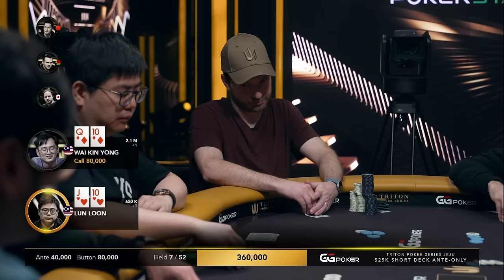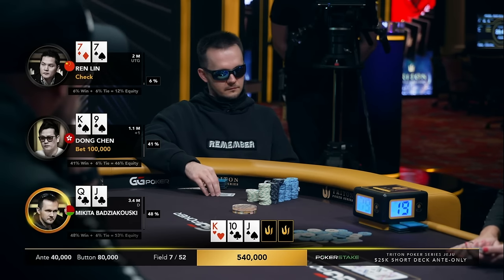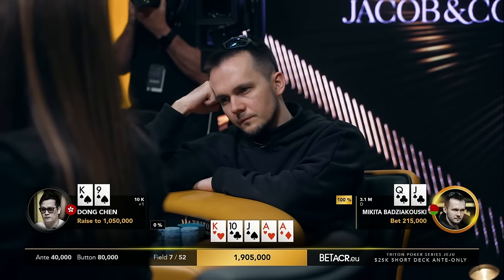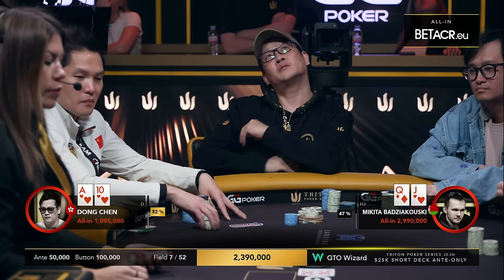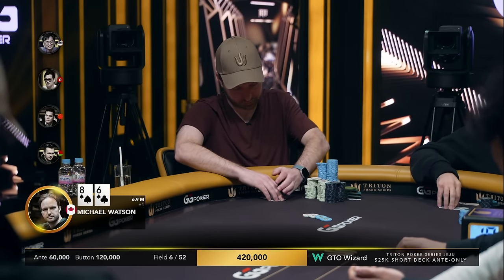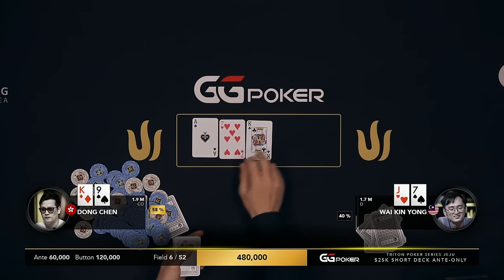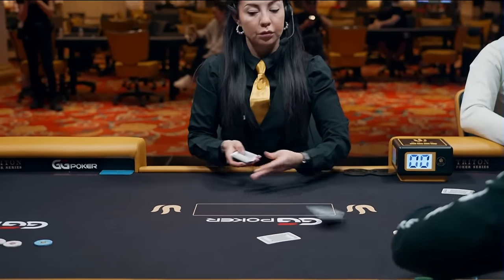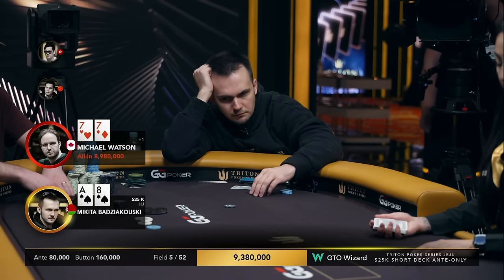FINAL TABLE Extended Highlights - Event #16 $25K Short Deck | Triton Poker Series Jeju 2024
🔱 Triton Poker Super High Roller Series Jeju 2024

📆 Final Table Highlights Event #16: $25K Short Deck Ante-Only (2 Bullets)

📌 Location: Landing Casino, Jeju Shinhwa World, Korea

for updates on our high-stakes poker events and tournaments.

► GTO WIZARD
@GTOWizard is the #1 training app for poker players, use GTO Wizard to start crushing your games now!

► TRITON POKER PLUS WEBSITE & APP
Exclusive real-time information live from the Triton tournament floor - the only place to find accurate, up-to-date chip counts, table draws, structures and more, updated throughout play.

The Triton Poker Plus app is now available for download!